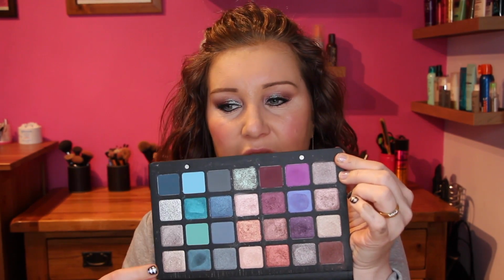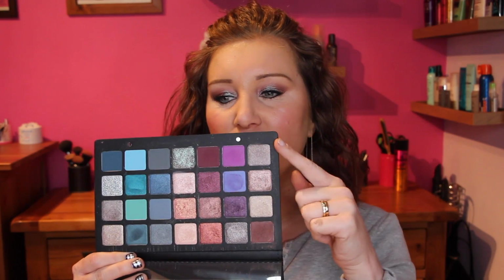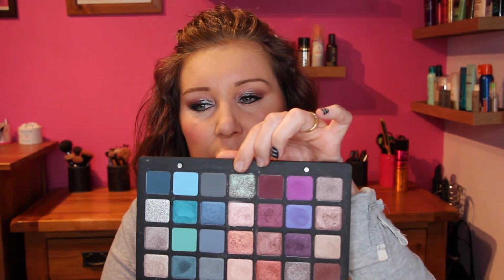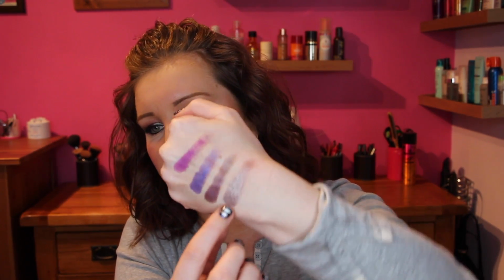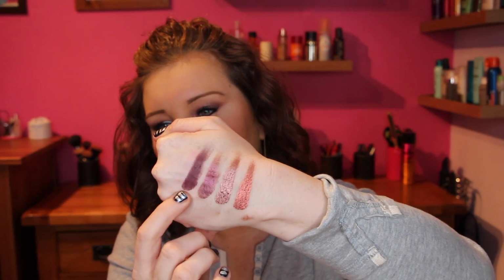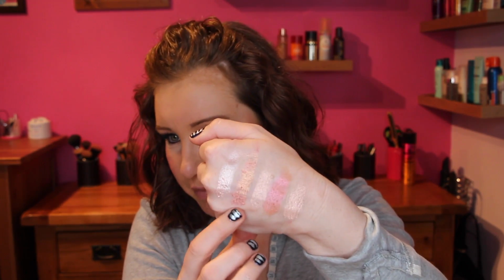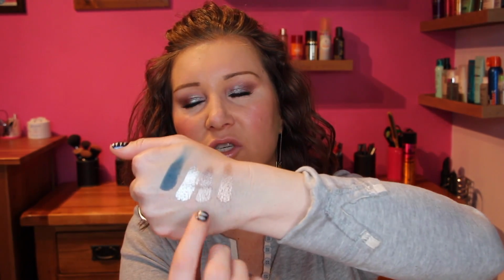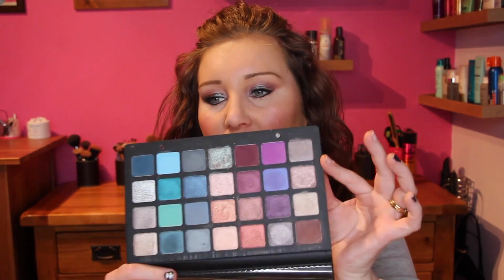Natasha Denona Purple Blue Palette Review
Want to know how to make you tube videos? I have an hour long Amazon video talking about how I do it

Makeup today:
Tarte rainforest of the sea foundation in light sand
Natasha Denona purple blue palette
Clarins instant light gloss in 06
Clinique blush in iced lotus